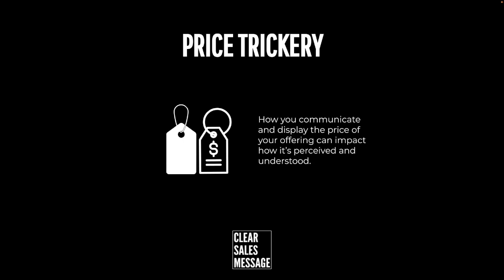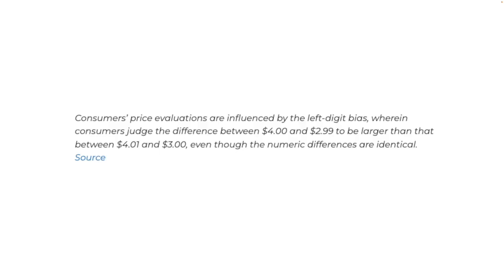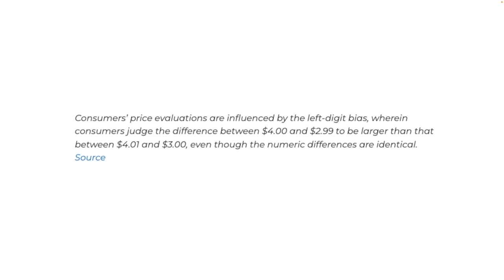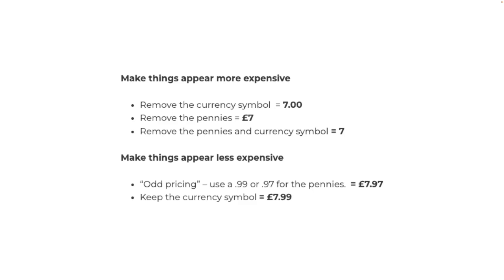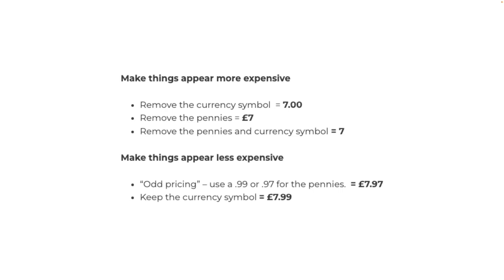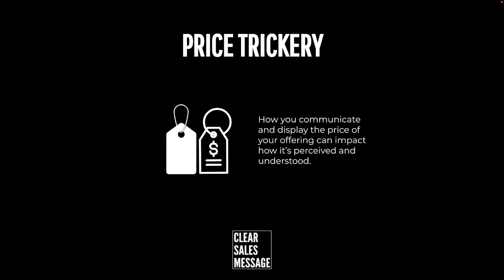Price Trickery | Understand Your Buyer | Psychology of Selling